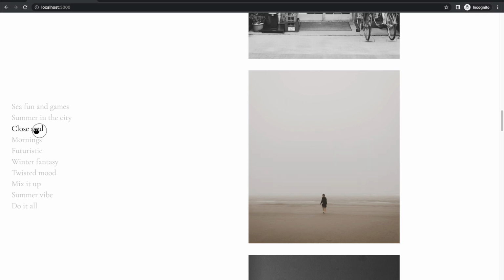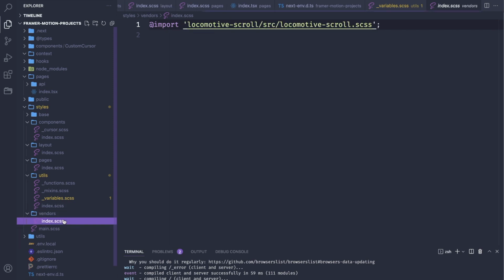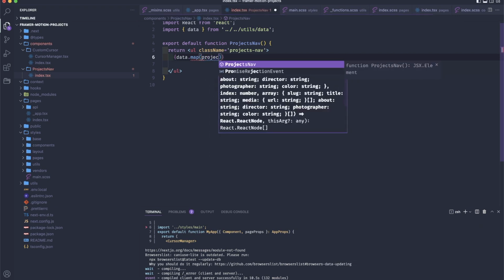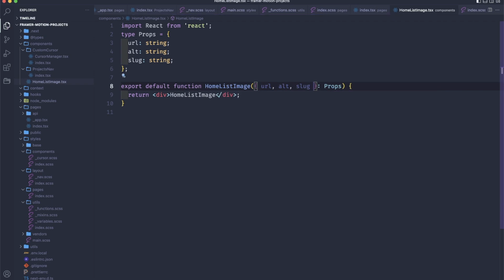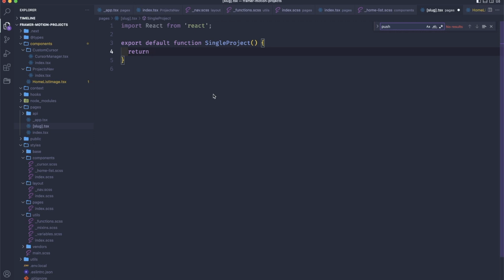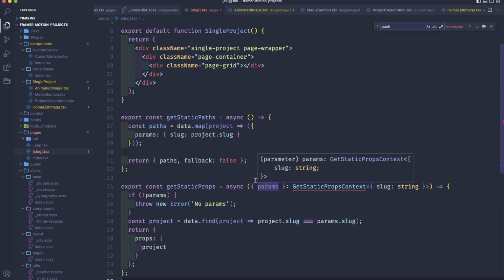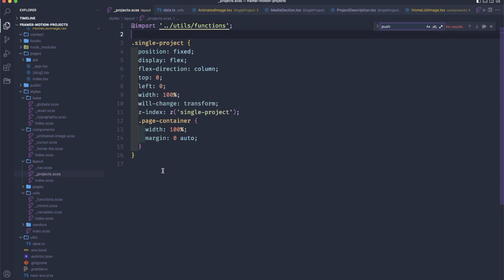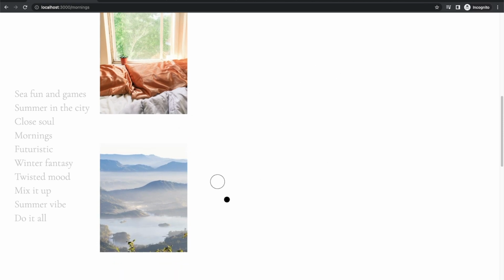Smooth Layout Transitions with Framer Motion and NextJS | AnimatePresence Part 1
┄┄┄ Includes ┄┄┄
- Shared Layout animations
- Multiple Dynamic Routes
- 60 FPS animations
-  End page redirect
- Cursor with beautiful flow
- TypeScript 💜
- Hooks

Hey, there my name is Nicu, I am a Front end developer. I'm here mainly because of a lack of creativity and hope to educate people on how to code projects that actually look good.